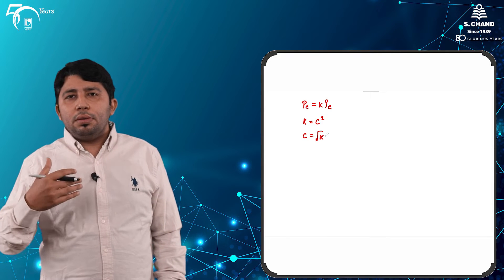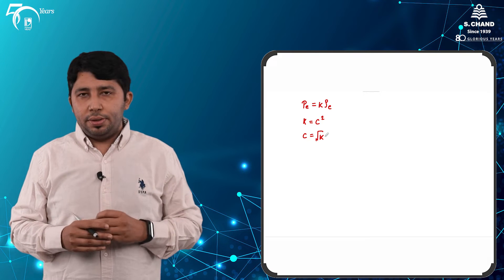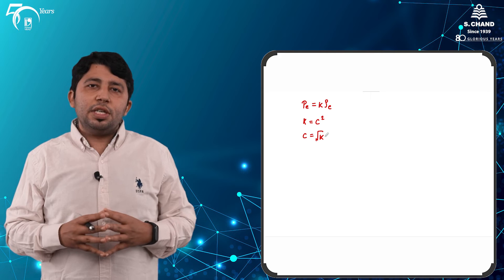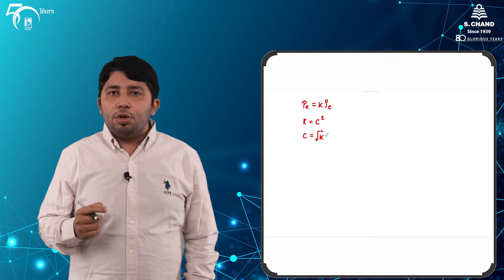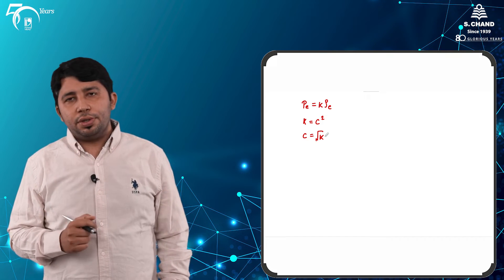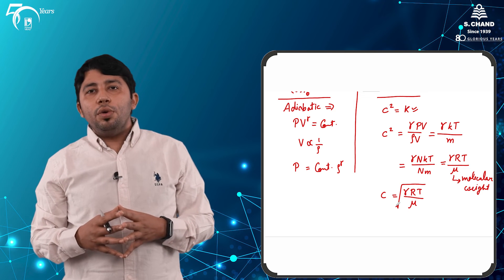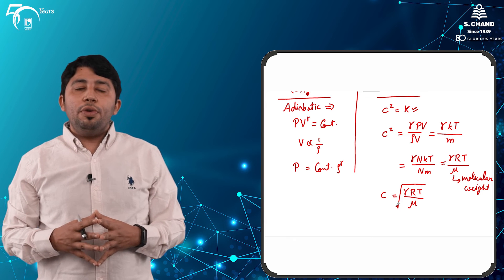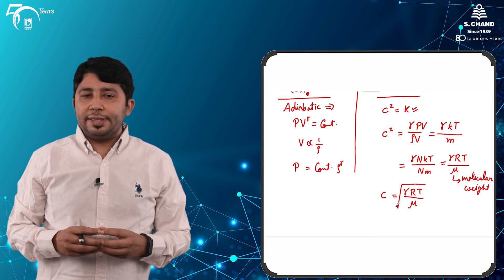Acoustic waves and velocity of sound | Engineering Physics | S Chand Academy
Acoustic waves are classified as the waves in which the energy flows through an adiabatic process. Sound waves is one of its part. The velocity of sound waves has been a mystery for several years. Even Newton was unable to decode its reality. The whole story is covered in this video and the required discussion to derive the velocity of sound is also discussed.